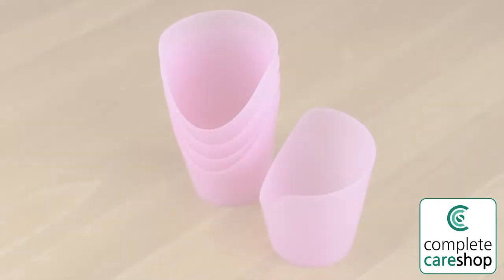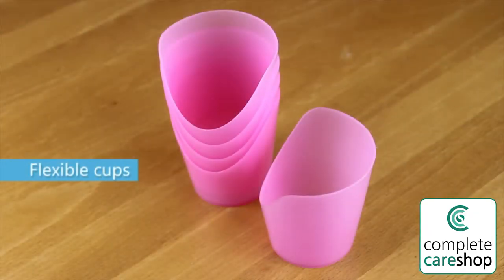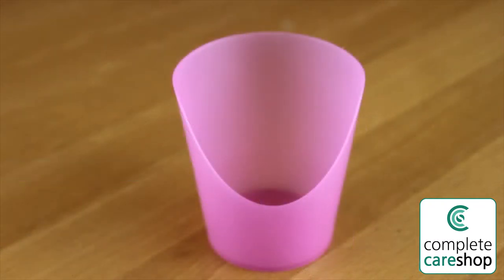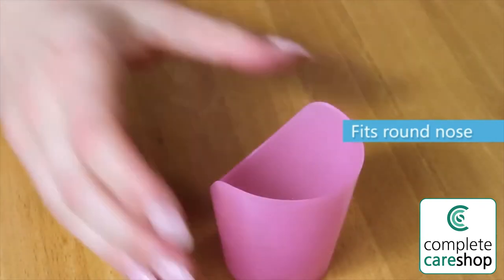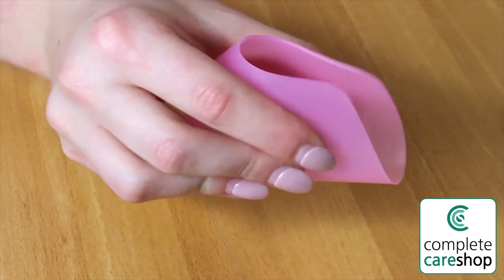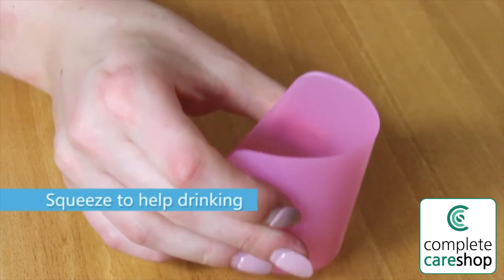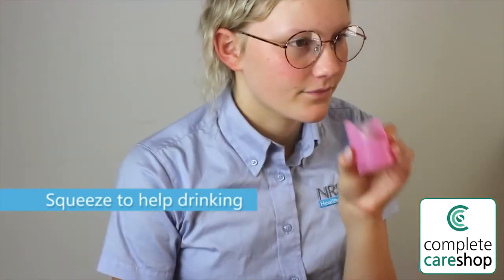Flexi Cut Cup Pink - Adjust The Lid By Changing Your Grip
They are made from a flexible plastic material that enables the user to change the shape of the lip by altering the tightness of his or her grip.

Another great product from Complete Care Shop, for more information on this product or to view our wide range please visit us